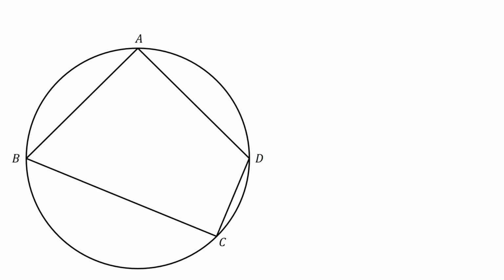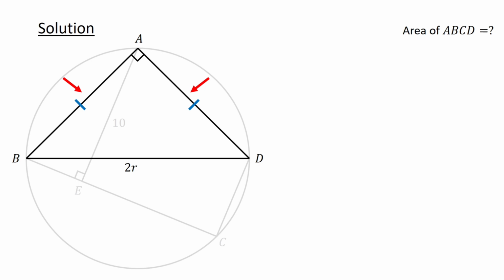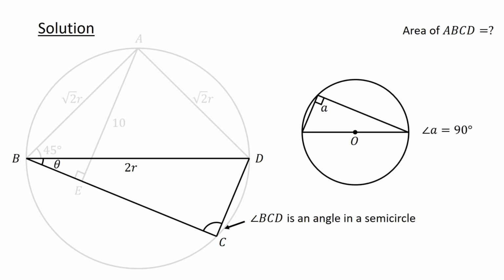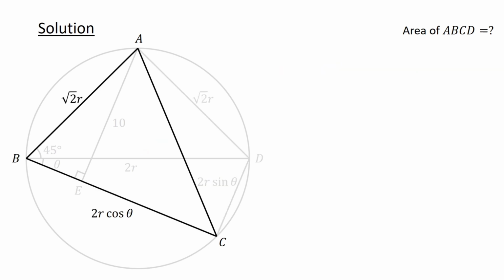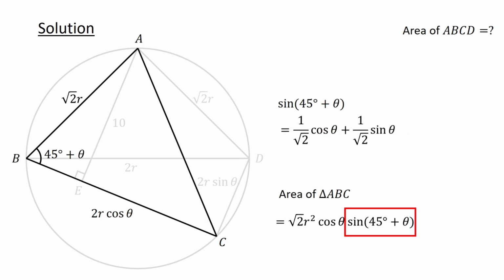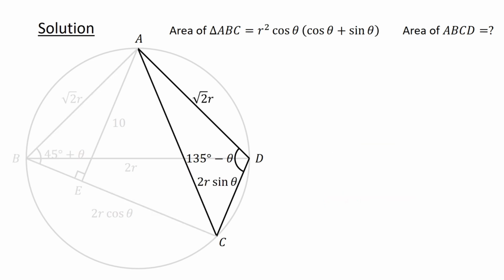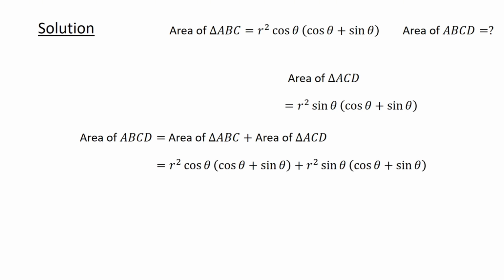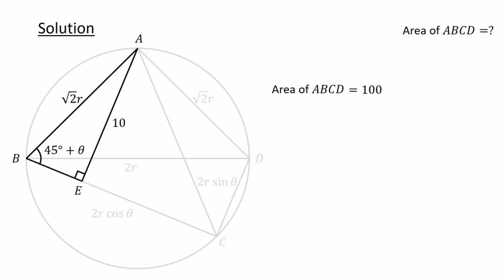An outstanding geometry problem | 3